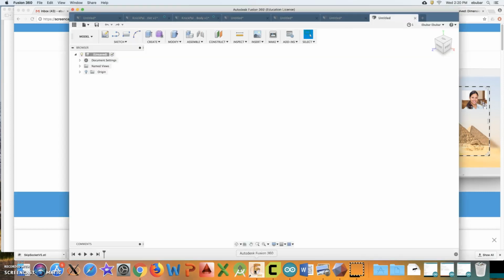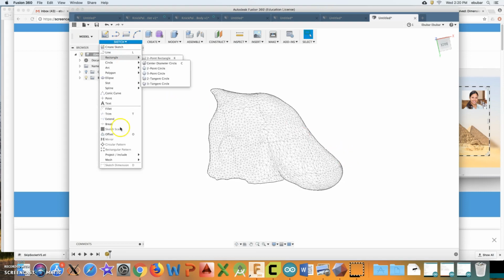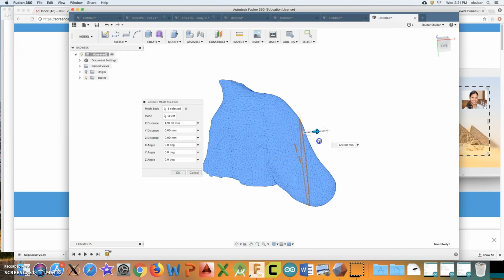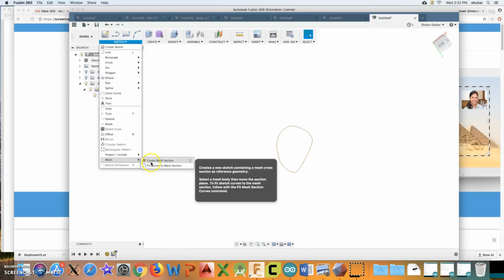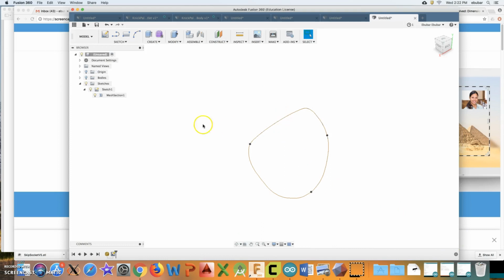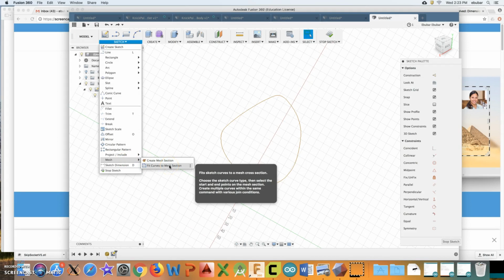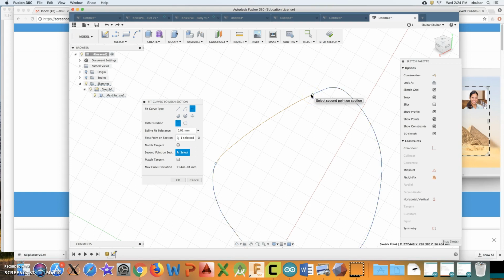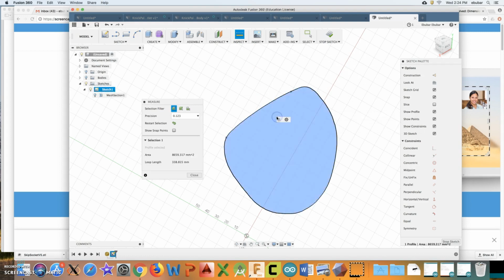Measuring Cross Section of 3D Scan